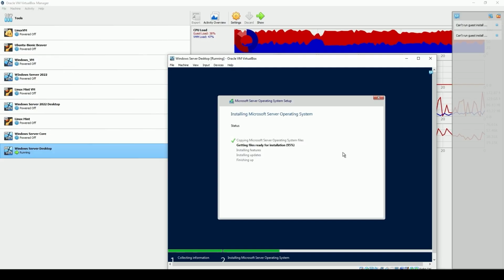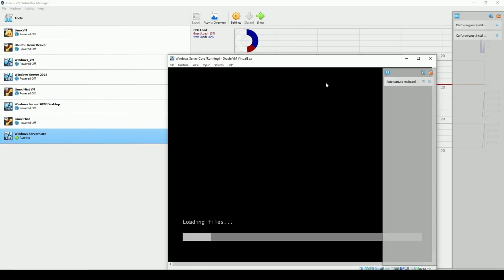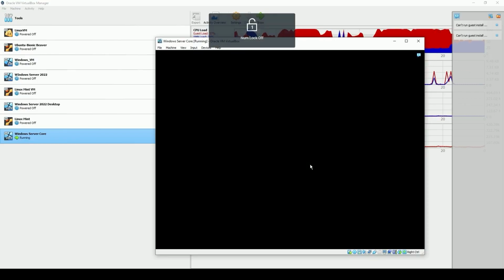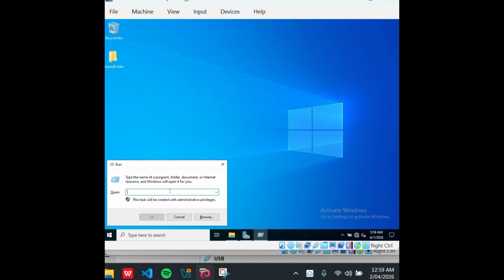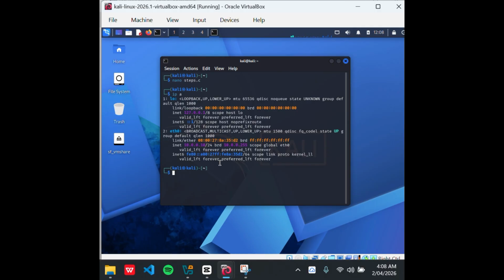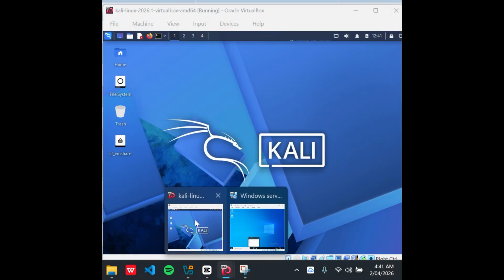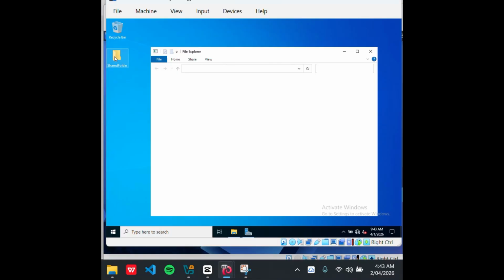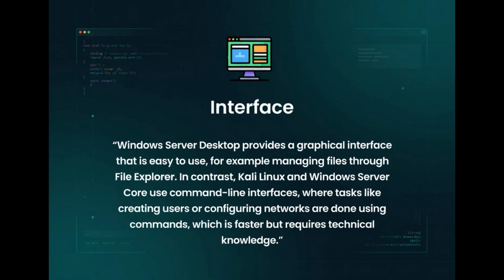CS311 Assignmnet 1 video